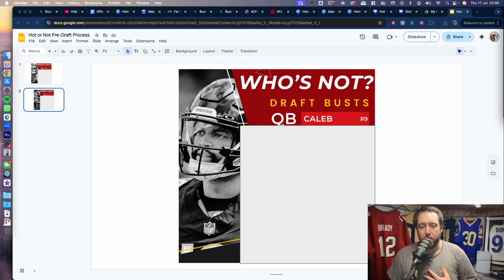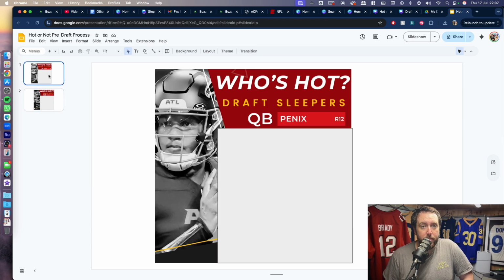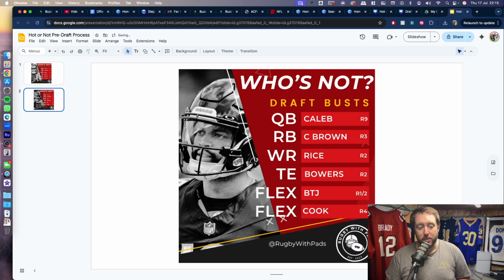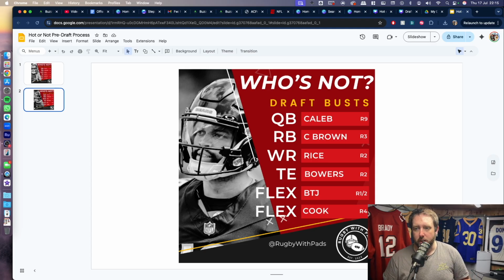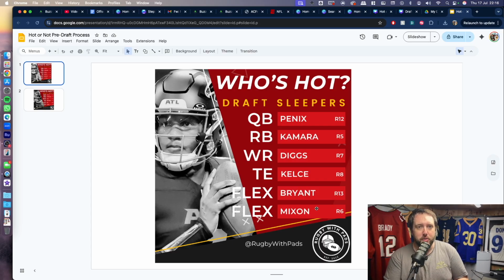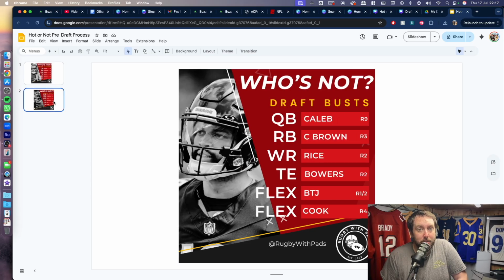Draft Season: Hot or Not?!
In today's episode, we put it all together...